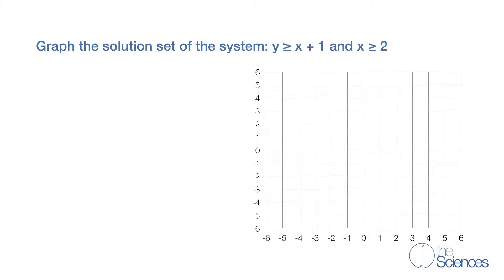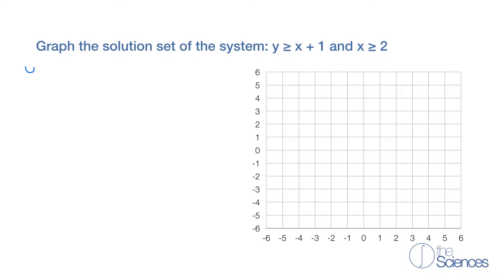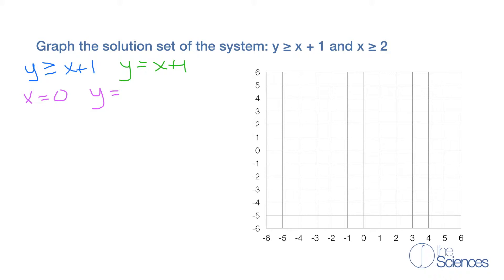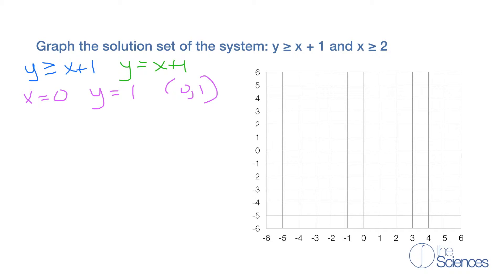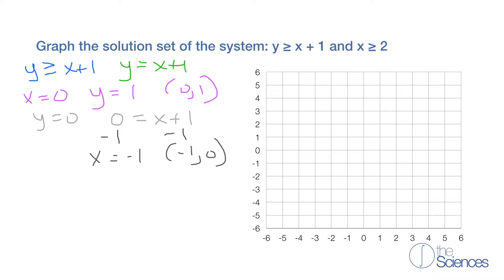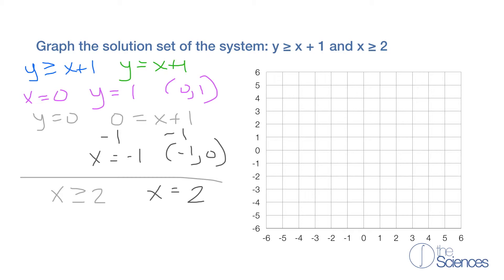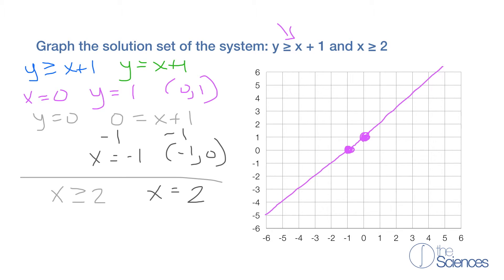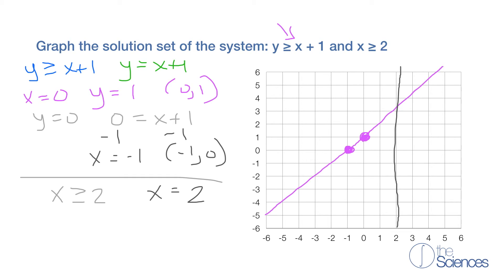Graph the solution sets of systems of linear inequalities #3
Graph the solution sets of systems of linear inequalities.